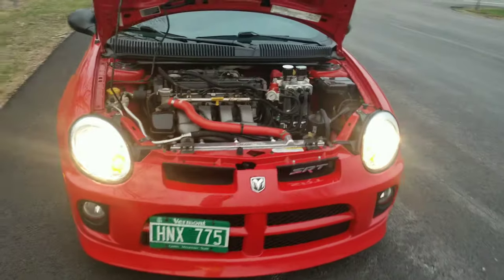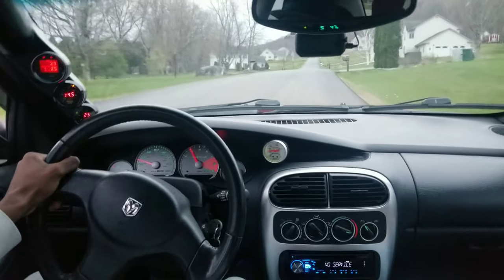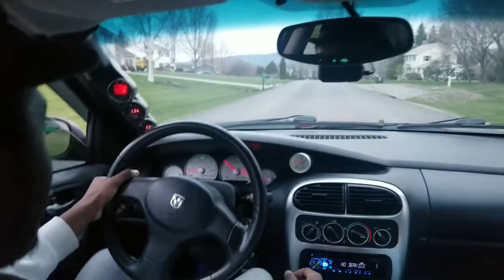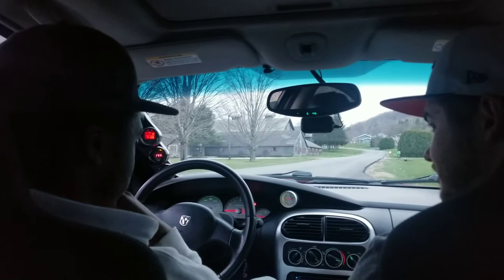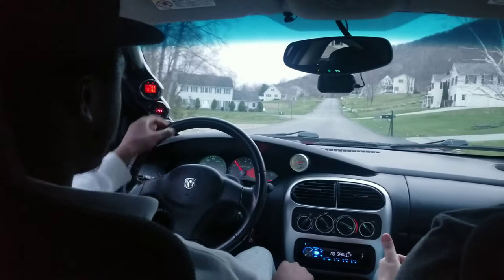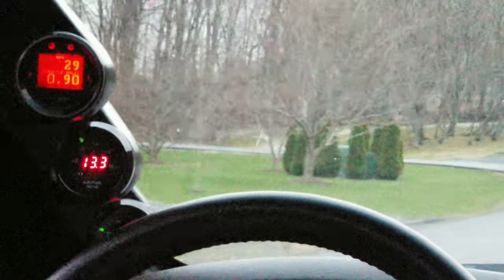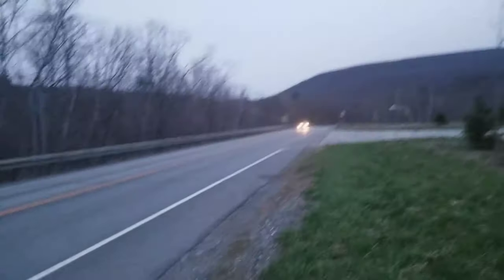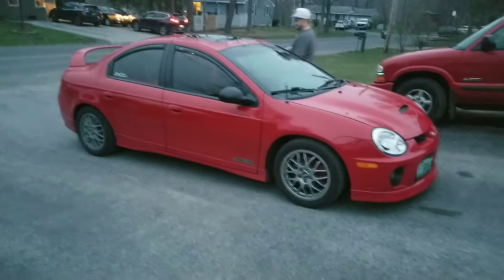Doing 60-140mph!! (2005 Neon SRT Review)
So today im in a 2005 Dodge Neon SRT! It belongs to a good friend of mine. It's got fully built motor, a new Gen 2 6.266 Prescion Turbo with a methanol delete, and a fully built transmission with Straight cut 1st and 2nd gear!
It's pushing about 550HP and 475lb-ft torque. Shoutout to my girlfriend fkr taking the ride with me and doing some camera work lol. And don't forget-